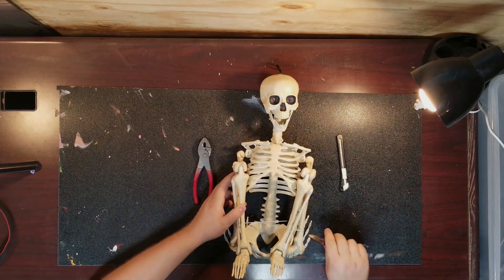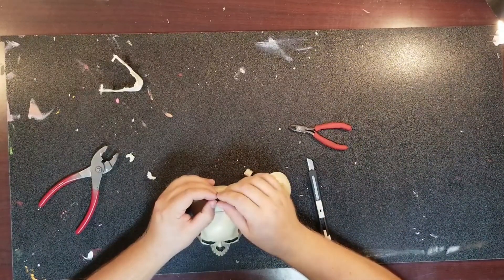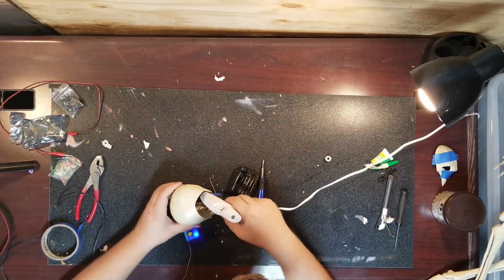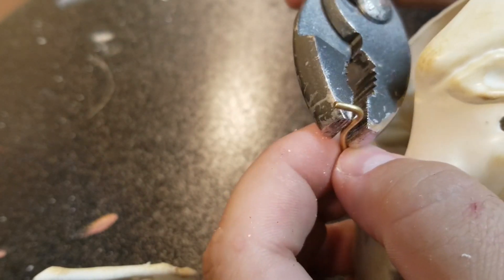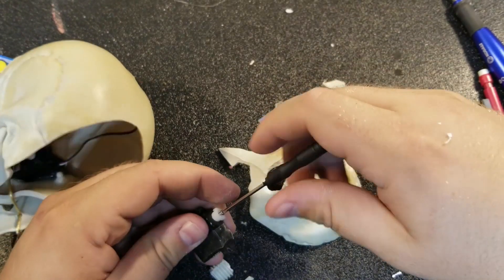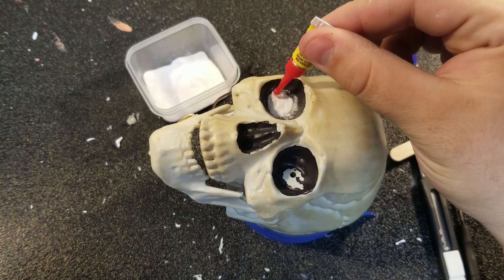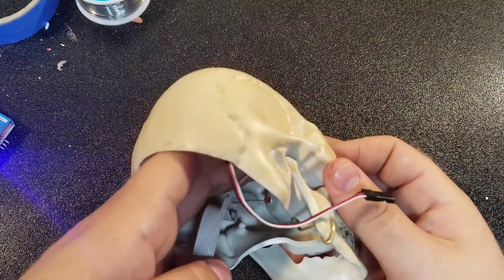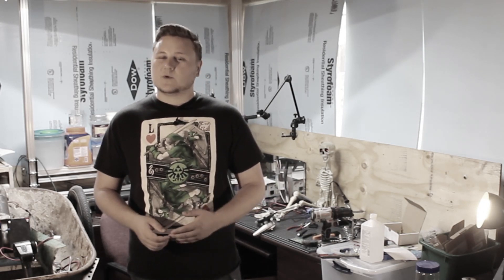(Re)Animating a Skeleton PT 1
What's up Builders!
In this video I'll take you through the process of adding servos control the movement of a prop skeleton. Make sure to check out Part 2 where I'll be showing you how to control the movement of your new little friend with a custom circuit board!

Here's a link to a parts list and some more information about this project:

Whatever "that" is,
We Can Build That